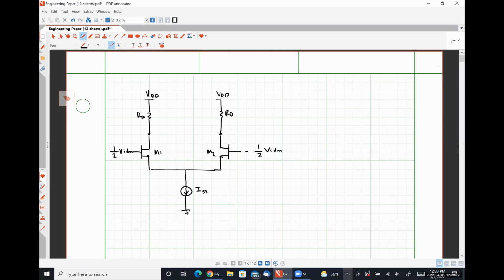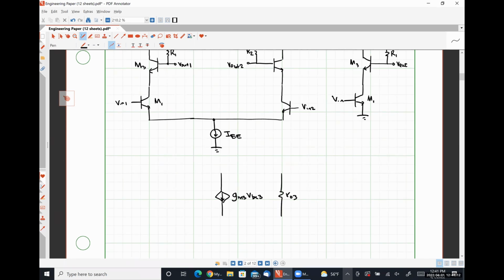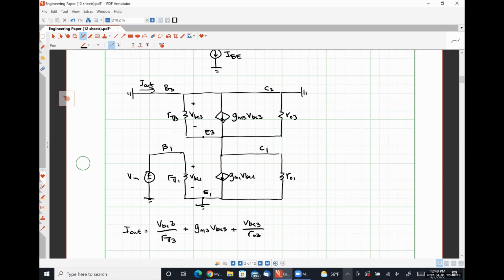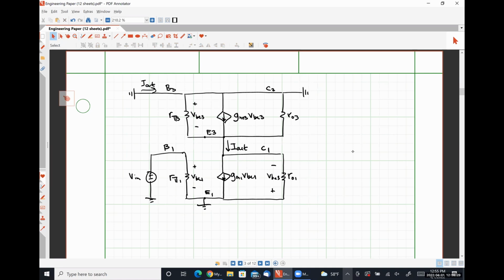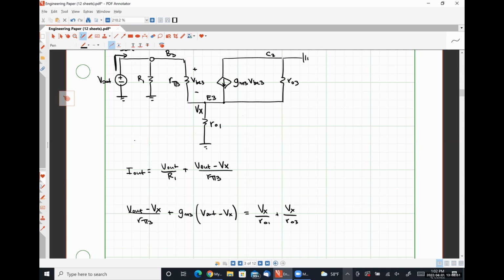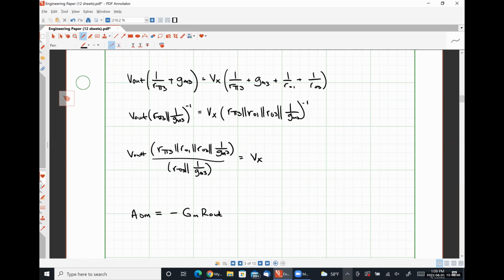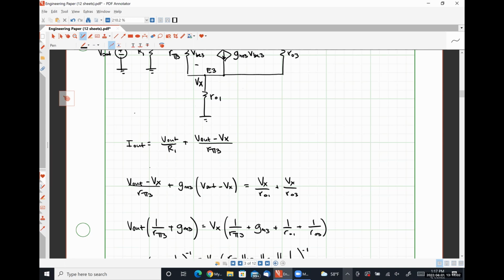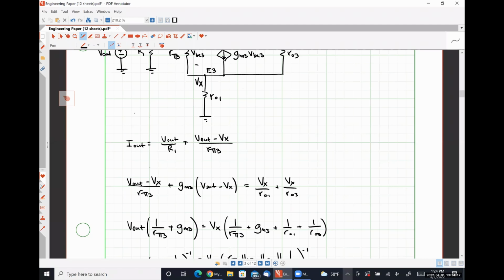ELEN 336 (Spring 2022) - Class Meeting #11 - 04/01/2022